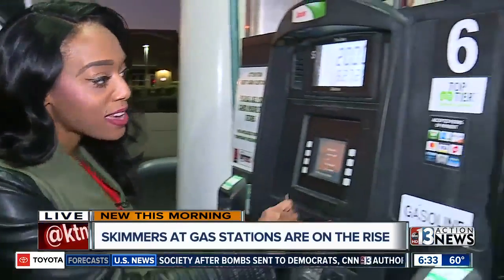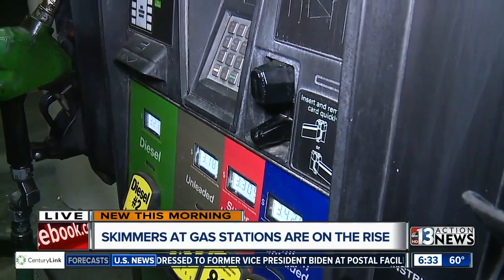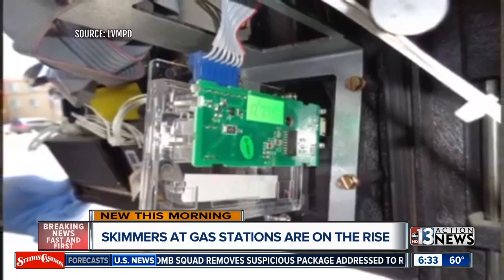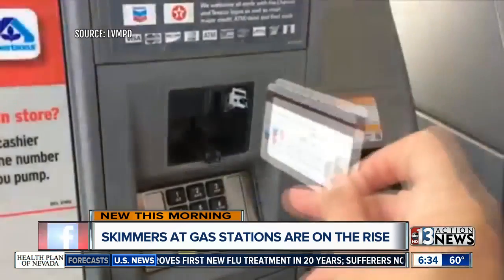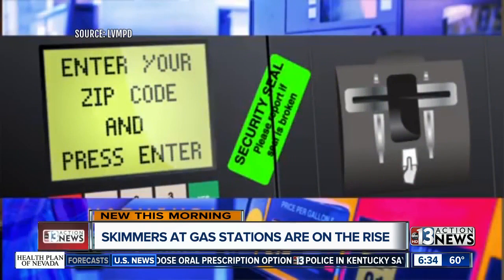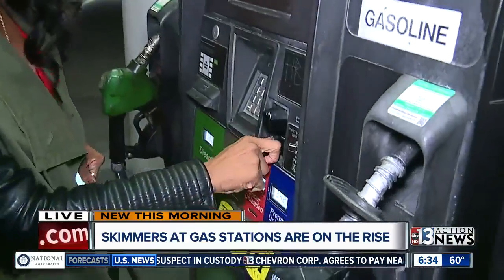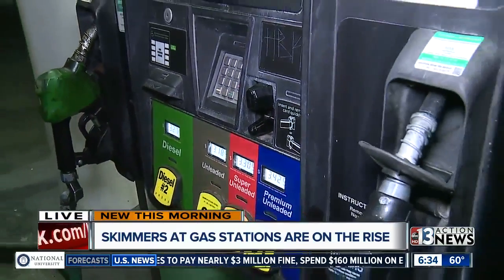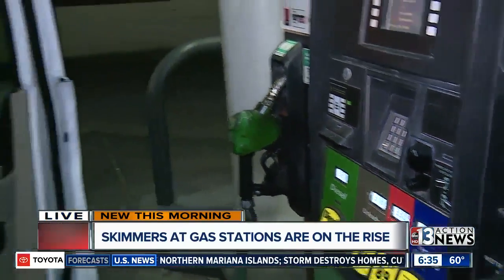Las Vegas police issue new warning about card skimmers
One swipe and thieves could have your credit card information in seconds. Scammers are stealing your data from outdoor ATMs and gas pump terminals.